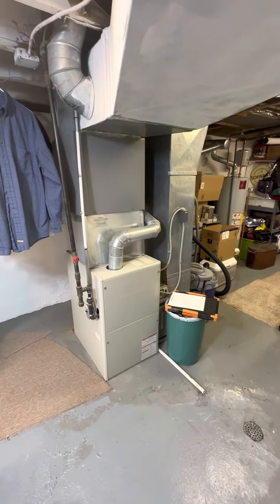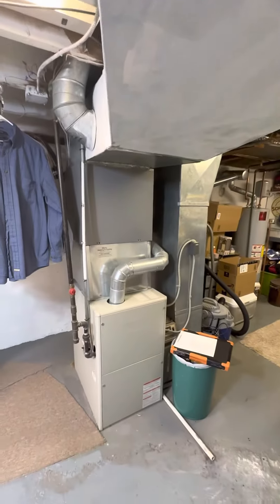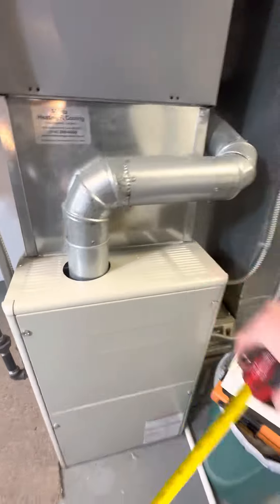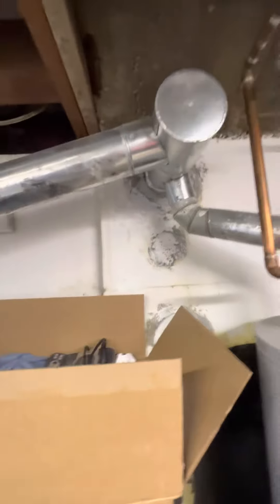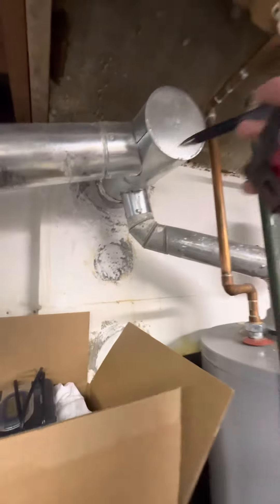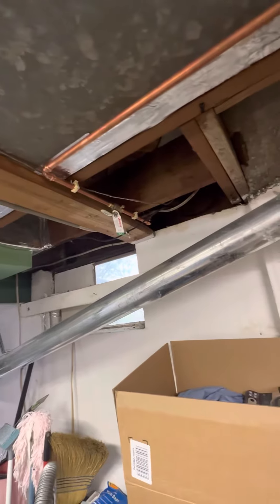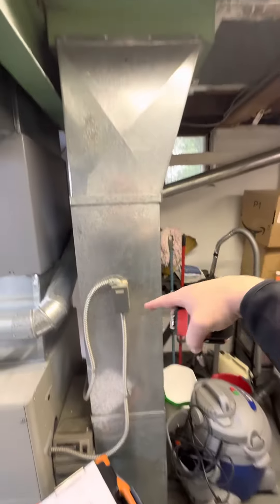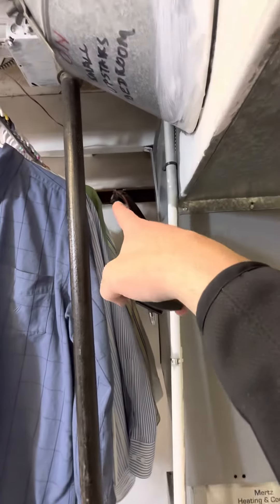JL Hartmann 04.23.23